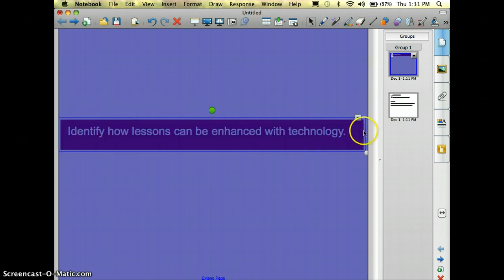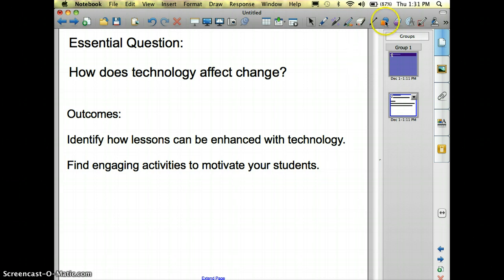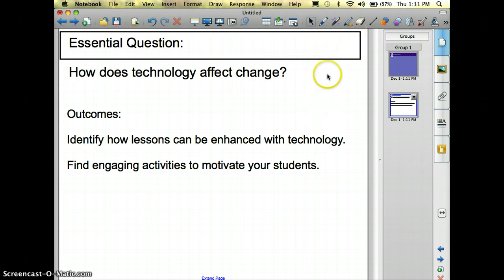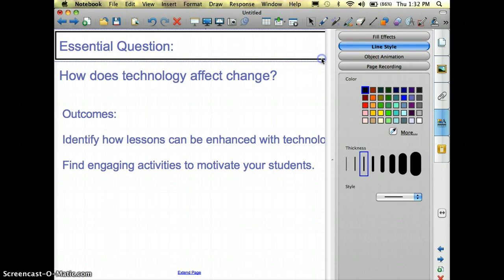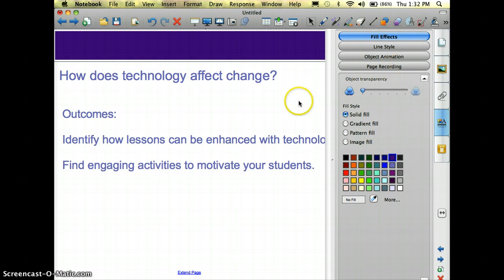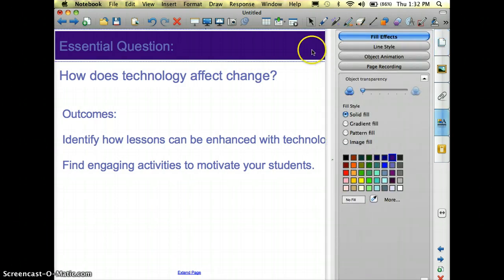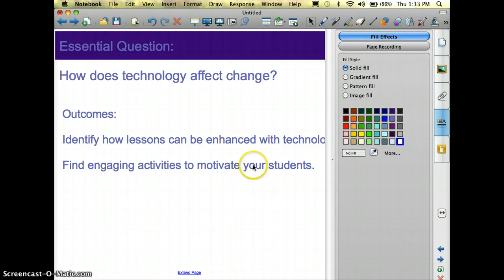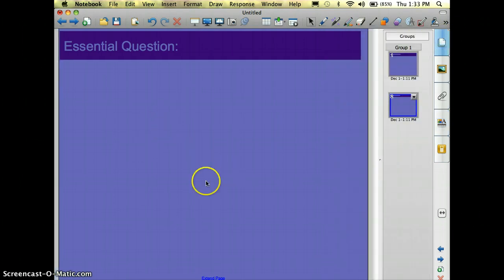More SMART Board Bells and Whistles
Tutorial using object animation in SMART Notebook to highlight hidden text.